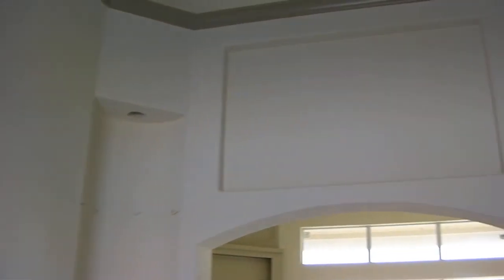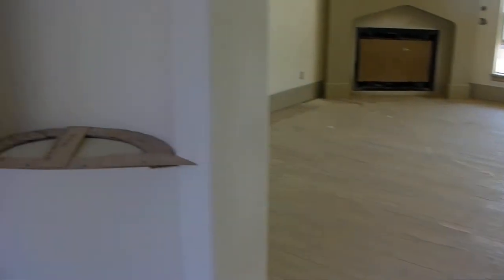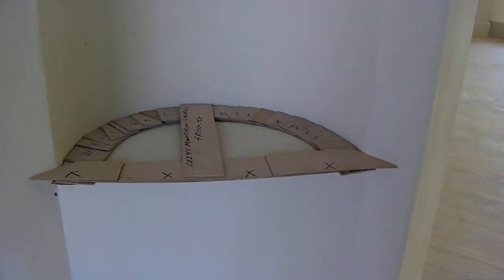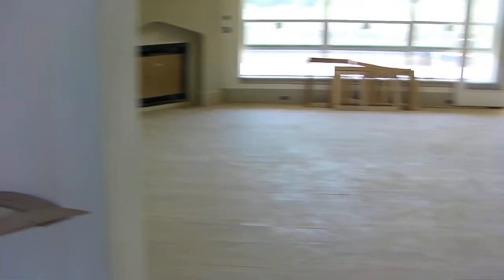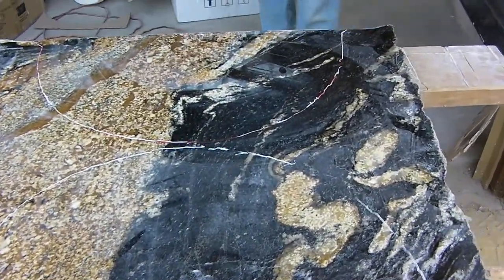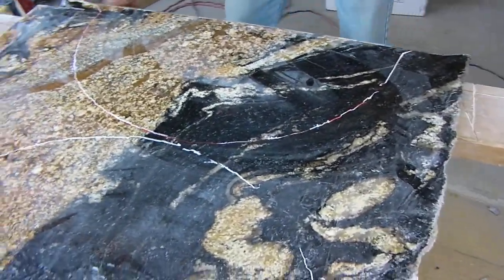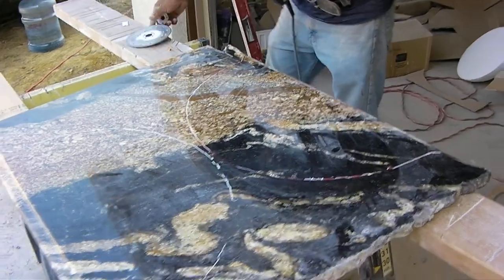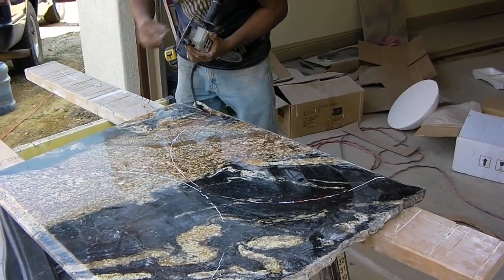Day 189 - Granite for Art Niche Part 1 - 10241 Mounatin Laurel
Fabricating the granite for the art niches Part 1